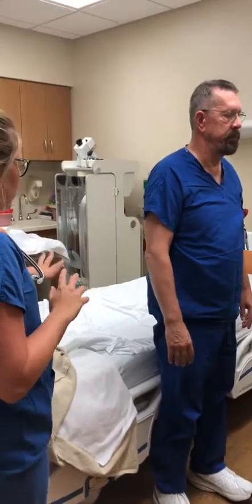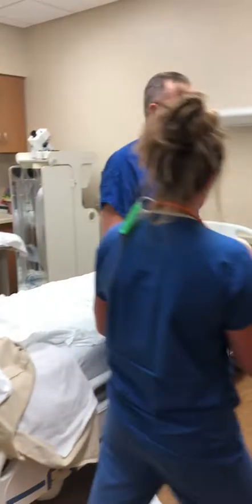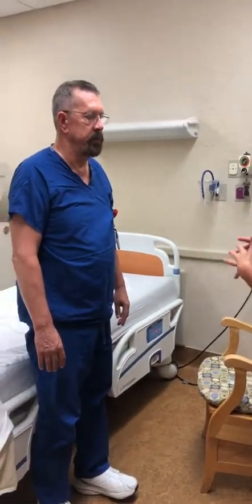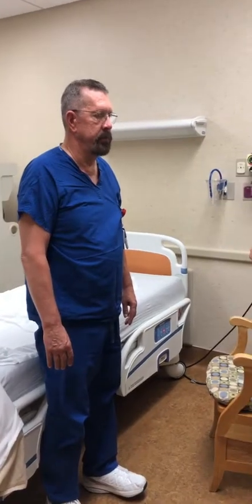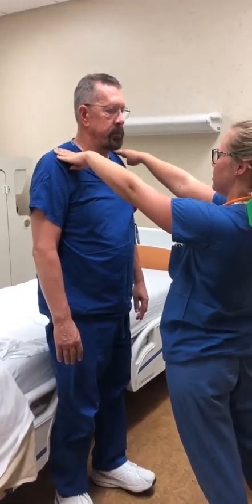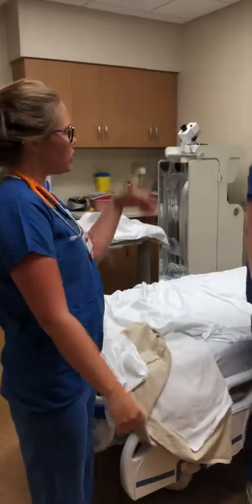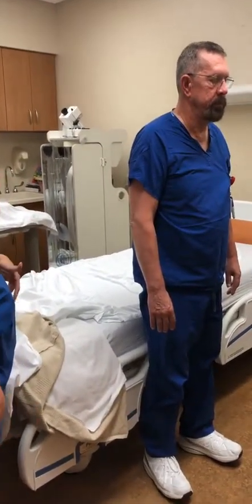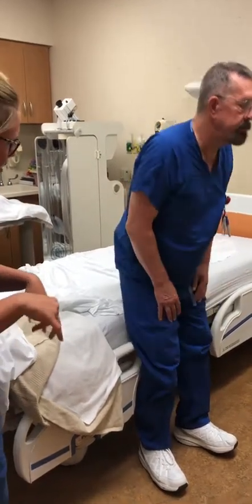Lungs and thorax